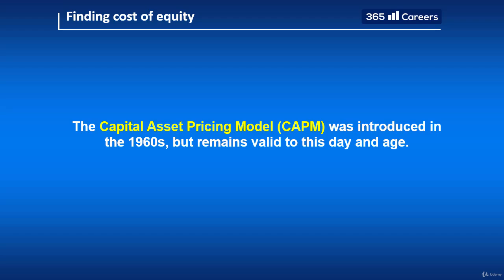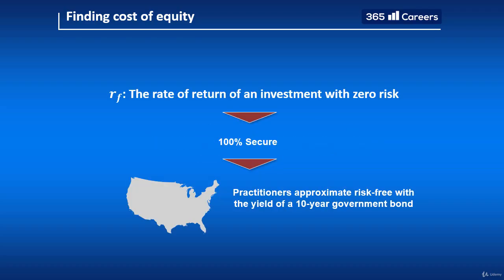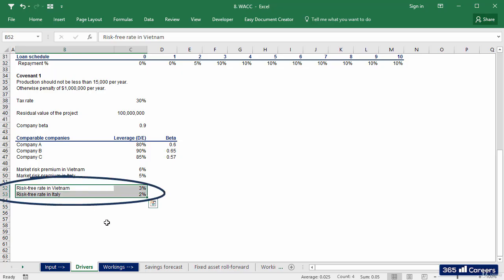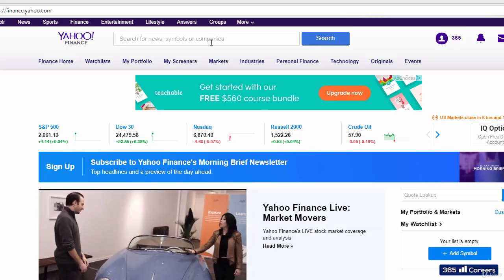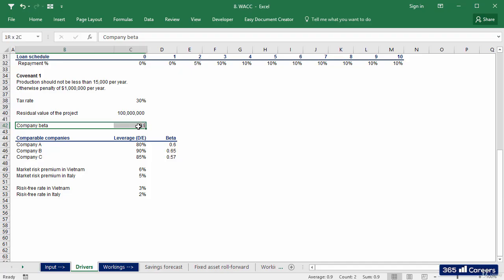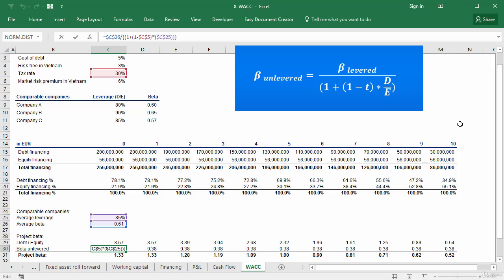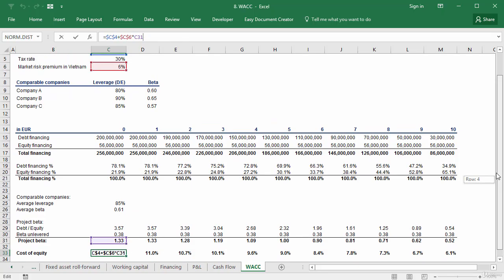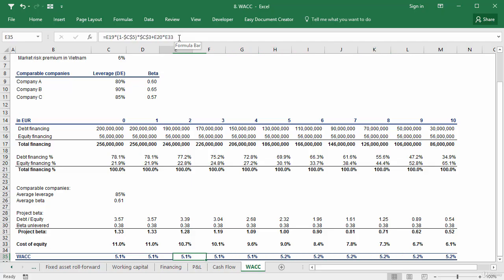Lesson 241 Estimating cost of equity